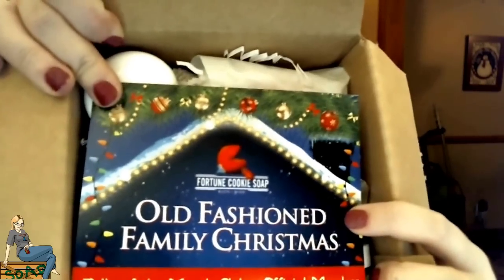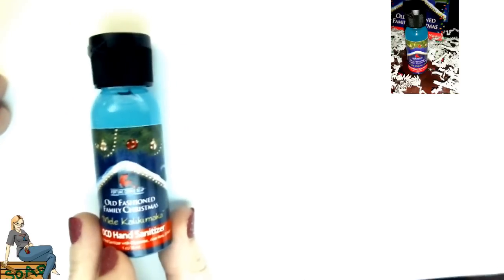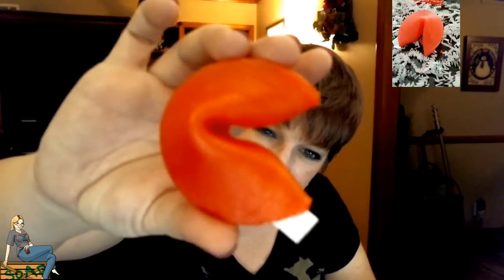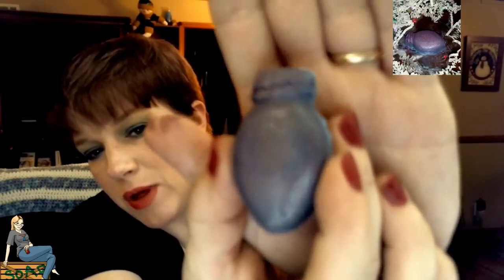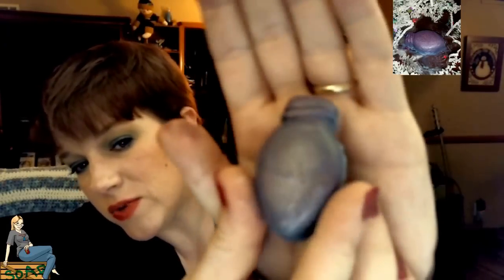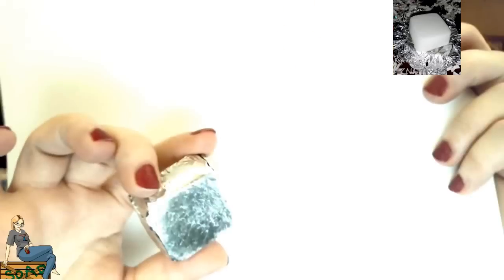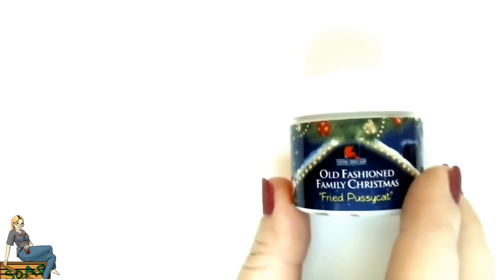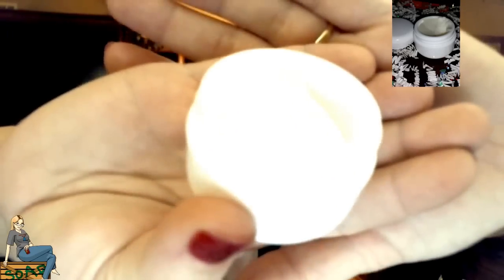Fortune Cookie Soap Box | Winter Soap Box 2014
Fortune Cookie Soap's "Old Fashioned Family Christmas" Collection - Winter Soap Box 2014 is inspired by the movie National Lampoon's Christmas Vacation.

What's inside:
Moose Mug Cuticle Butter
Mele Kelekimaka OCD Hand Sanitizer
Tis the Season To Be Mary Fortune Cookie Soap
Sparky Hydrate Me
SQUIRREL! Whipped Cream
I Pledge Allegiance, Amen Shower Steamer
Fried Pussycat Whipped Soap
Christmas Bonus Deep Conditioner

Fave from this box: SQUIRREL! Squirrel ALL THE THINGS!

Did you like my soap box? Get your own!